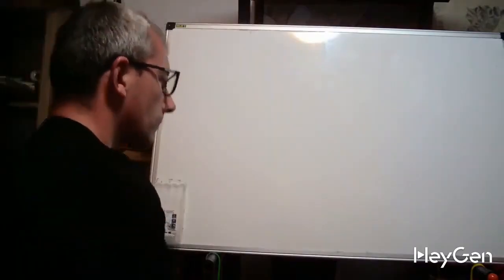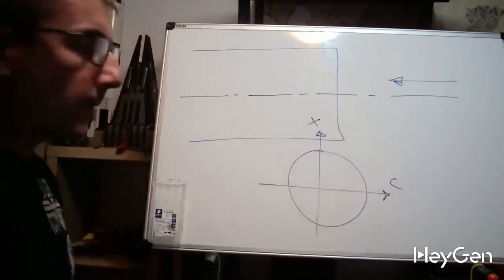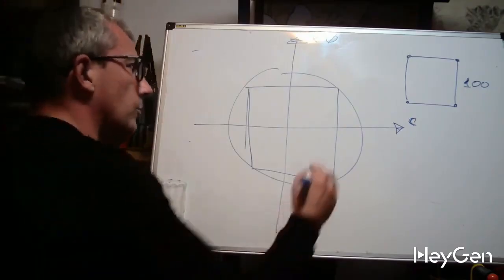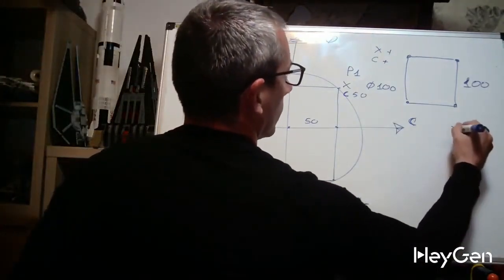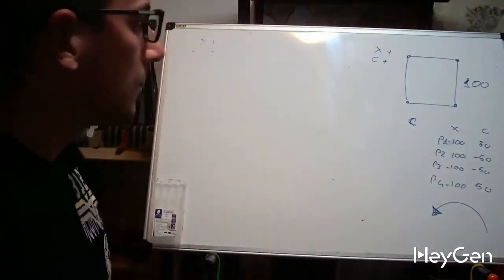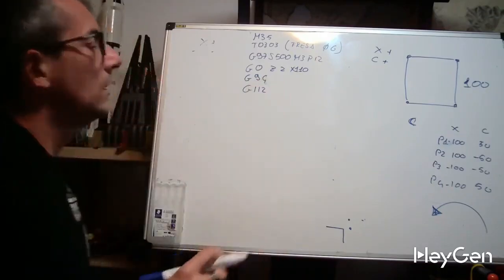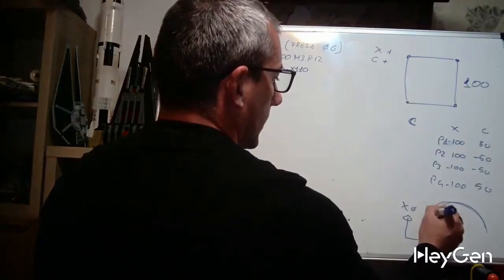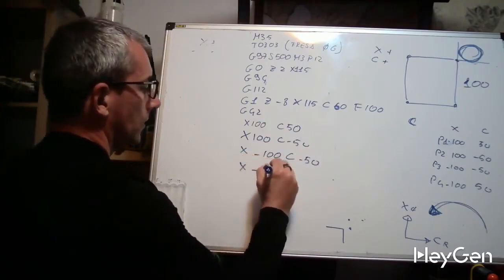No 23 Complete cnc lathe programming tutorial for beginners! C axes and live tools